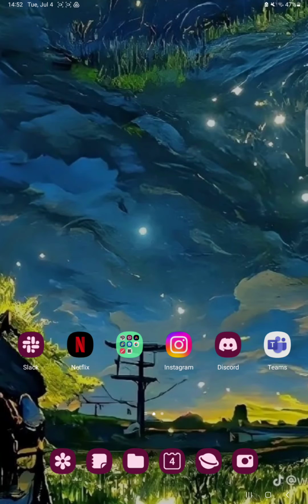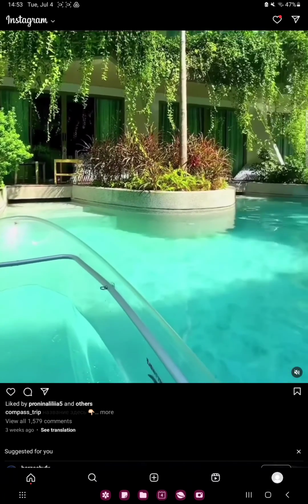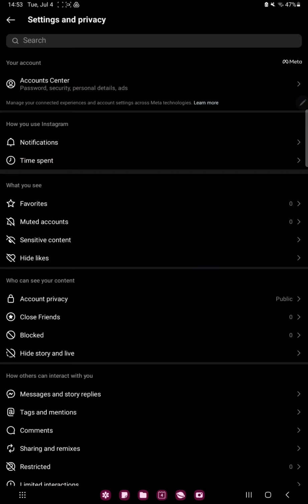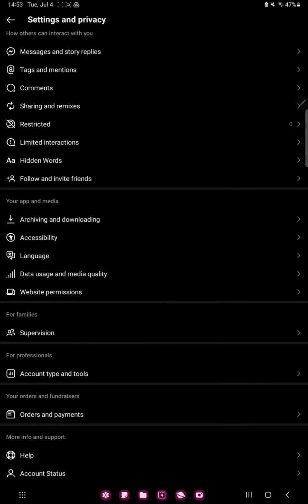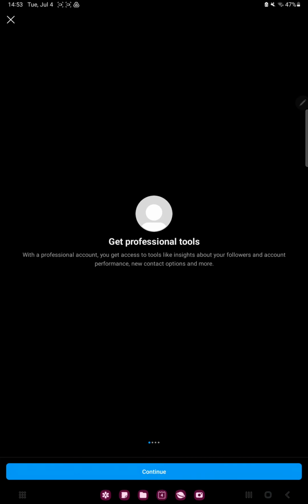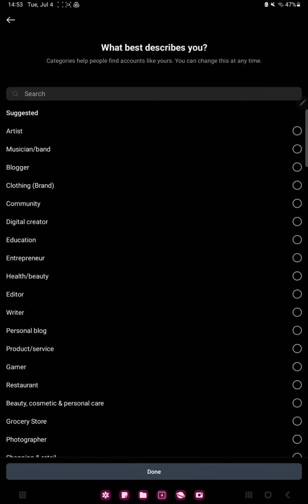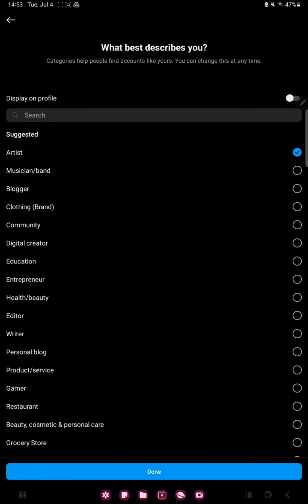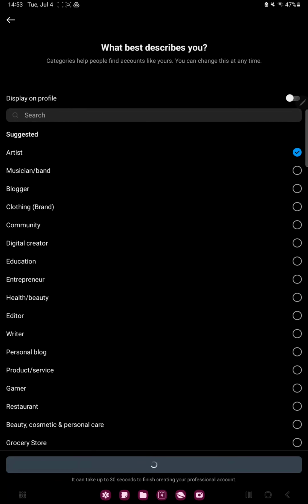How to switch to professional account on Instagram?